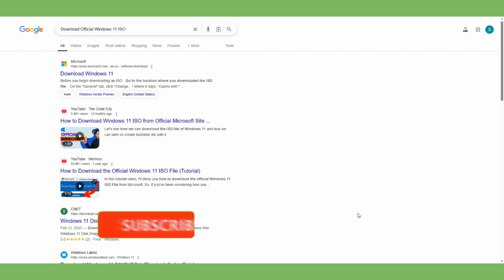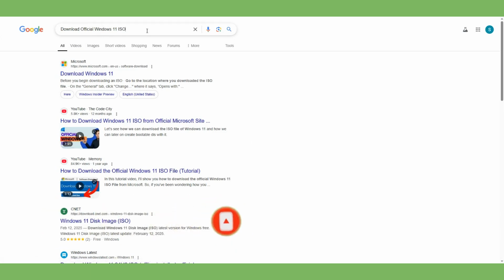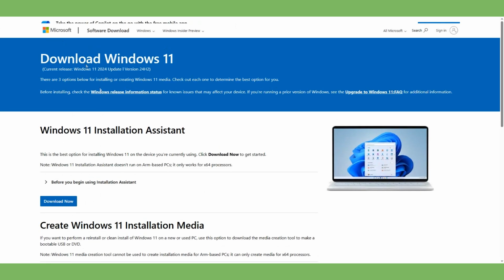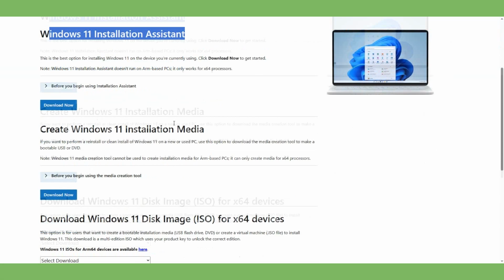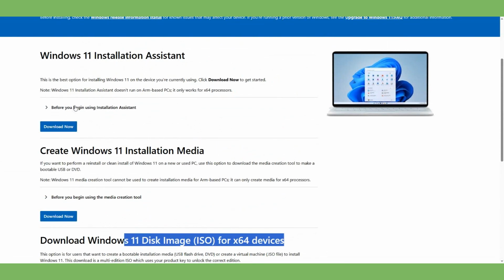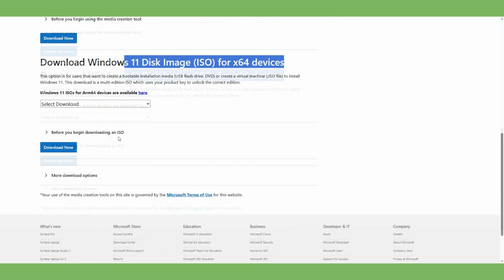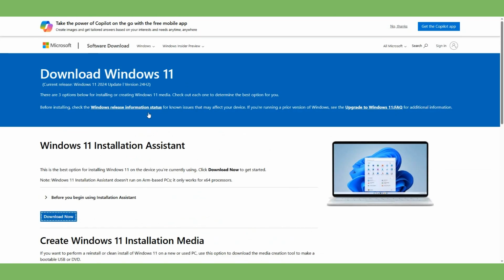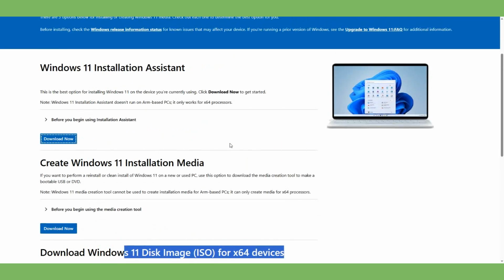How to Download the Official Windows 11 ISO File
In this video I'll show you How to Download the Official Windows 11 ISO File. Thw method is very simple and clearly described in the video. Follow all of the steps and succesfully solve your problem!